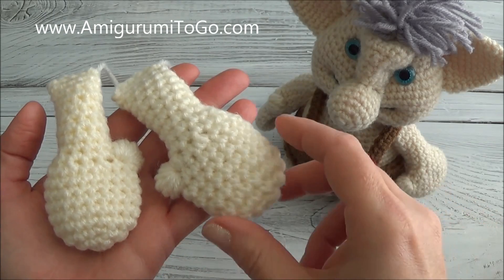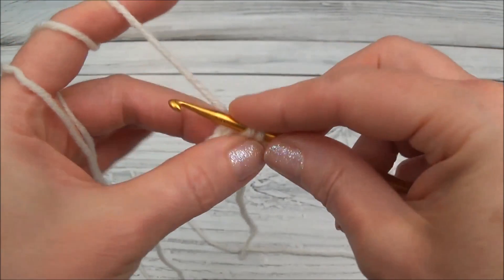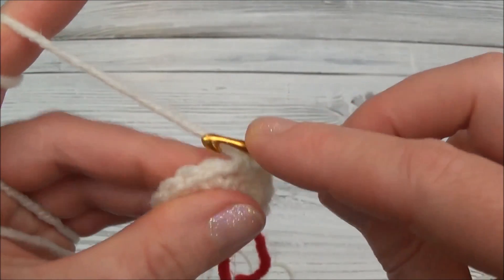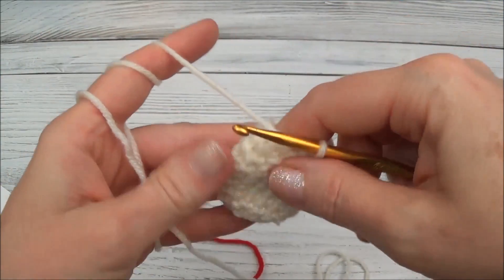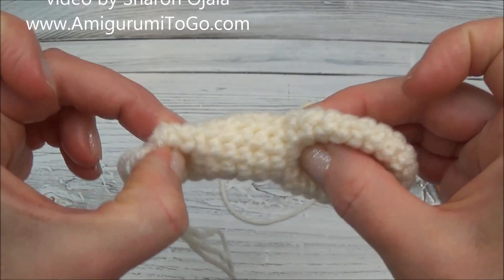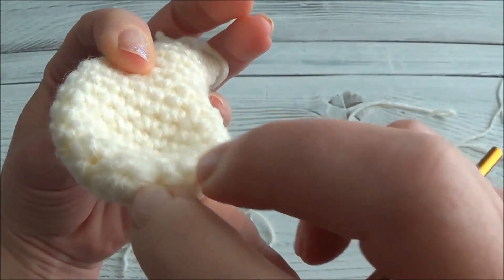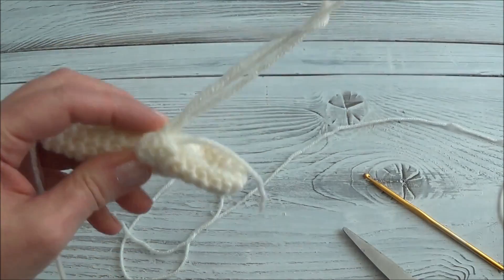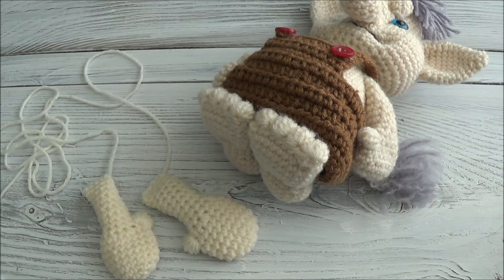Bobble Trolls Part 6 Arms and Thumbs